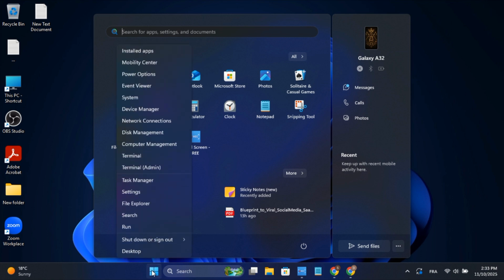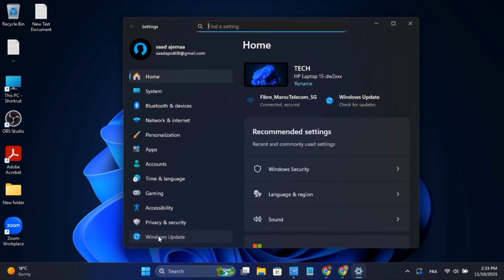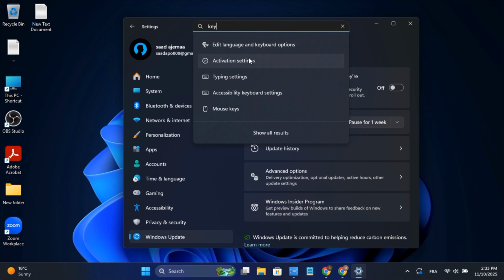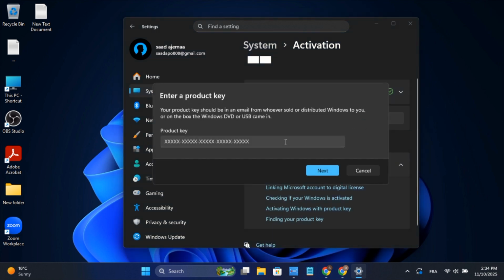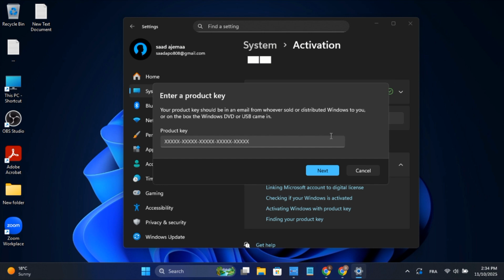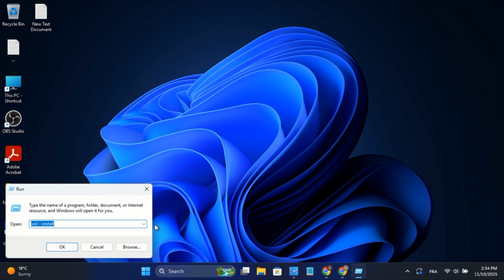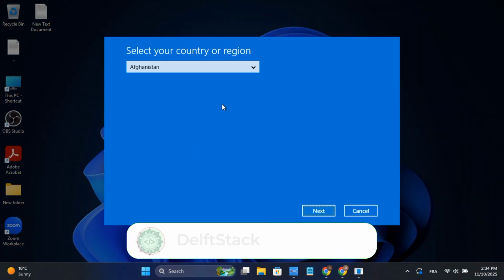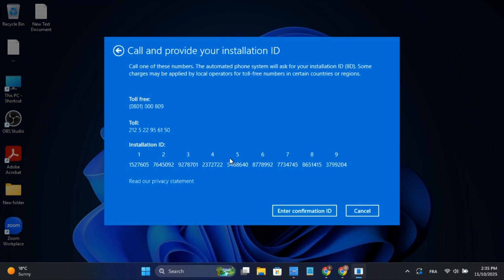How to Fix Windows Error Code 0x803f7001 — Step-by-Step Solution!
Are you seeing Windows error code 0x803f7001 when trying to activate or use Windows? 😩 Don't worry — this video will walk you through every working method to fix this issue quickly and easily. Whether it's a license activation problem or a Windows update glitch, you'll learn exactly how to solve it and get your system running smoothly again!

🔹 What You'll Learn in This Video:

✅ Understand what error code 0x803f7001 (86evdjkzj) means and why it appears.
✅ Method 1: Fix activation issues using the Windows Activation Troubleshooter.
✅ Method 2: Reactivate Windows with a valid product key or linked Microsoft account.
✅ Method 3: Reset the licensing configuration using Command Prompt.
✅ Method 4: Perform an in-place upgrade to repair damaged activation files.
✅ Bonus Tip: Prevent this error from happening again in the future!

📌 Timestamps

⏱ 00:00 – Introduction
⏱ 00:30 – Enter or Reuse a Valid Product Key
⏱ 00:40 – Run Licensing Commands
⏱ 01:00 – Final Tips and Wrap-Up

Understanding and fixing activation errors like 0x803f7001 can save you hours of frustration. Instead of reinstalling Windows or paying for unnecessary keys, you'll learn legit and effective methods used by IT professionals. This tutorial makes complex steps simple — perfect for beginners and tech users alike.